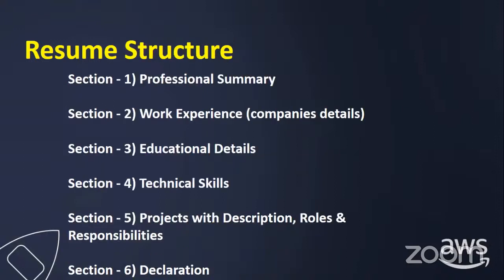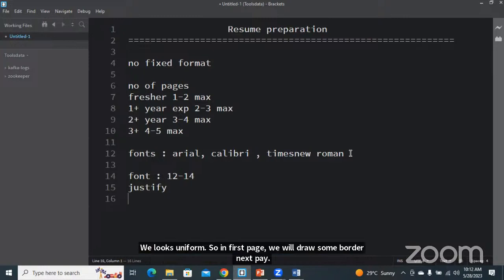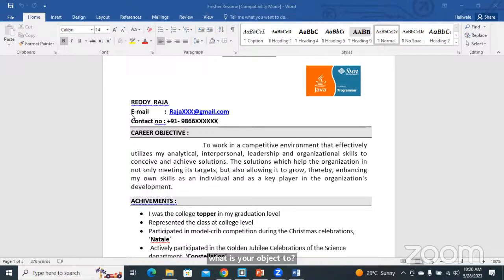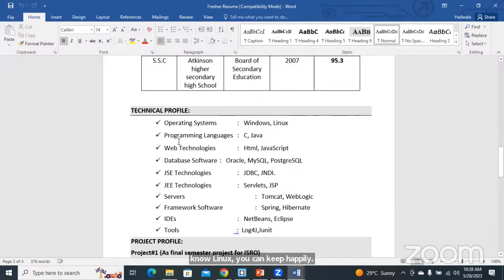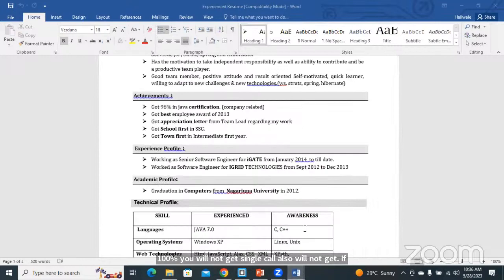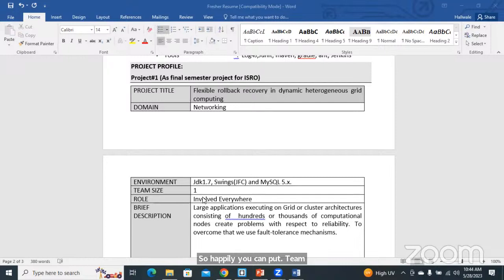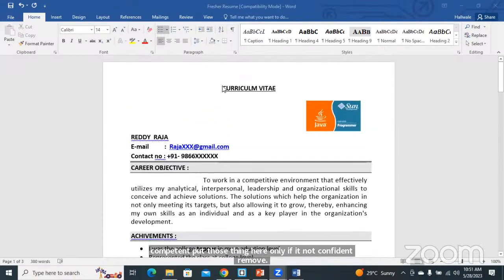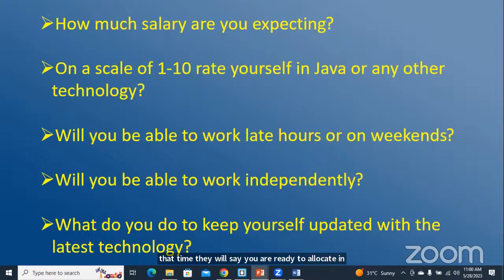Resume Preparation || Coding by heart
Resume preparation